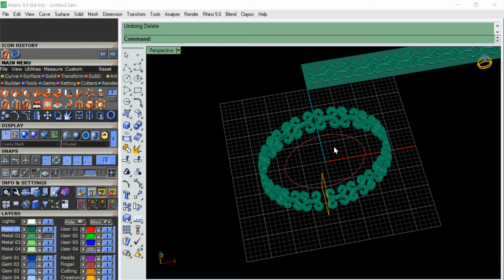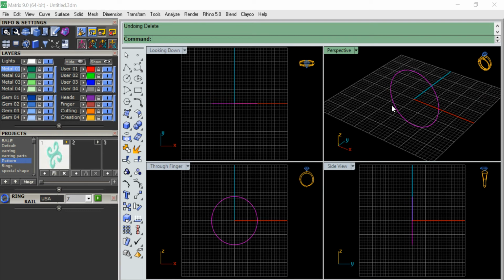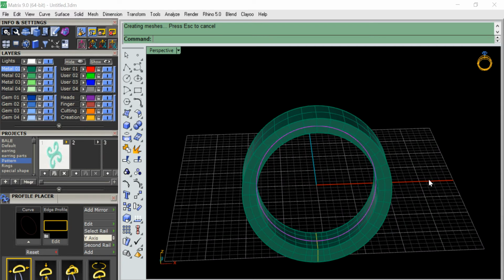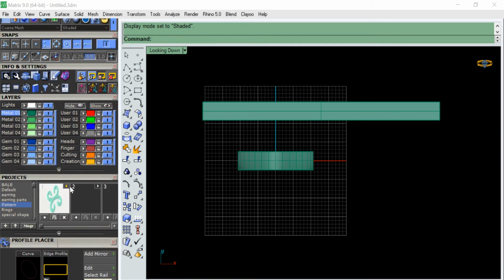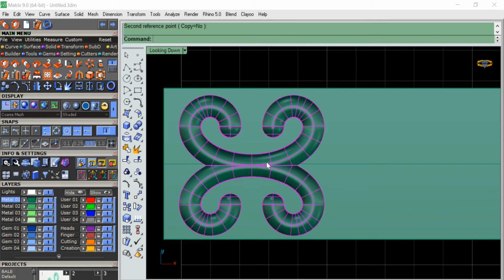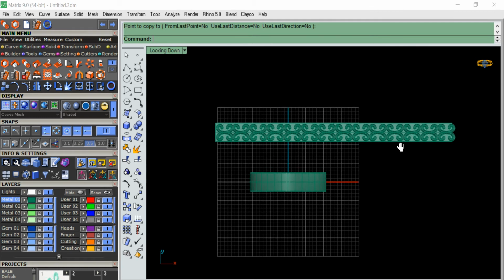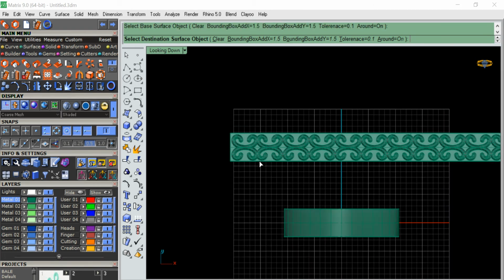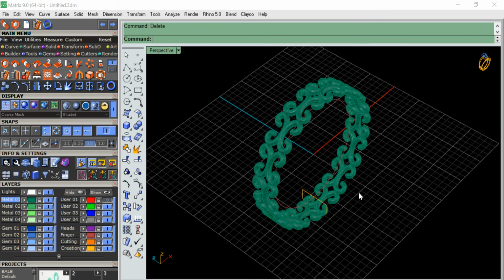Smash Command , Smart Flow Trips & Tricks on Matrix and Rhino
best for Jewelry designing.